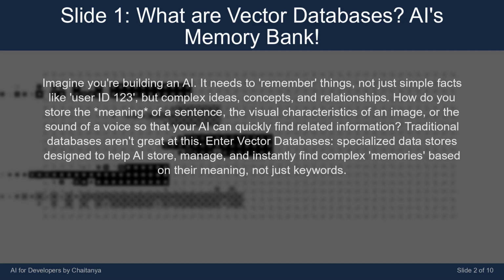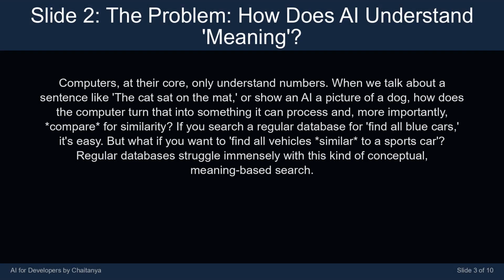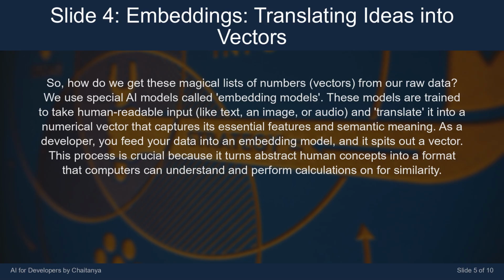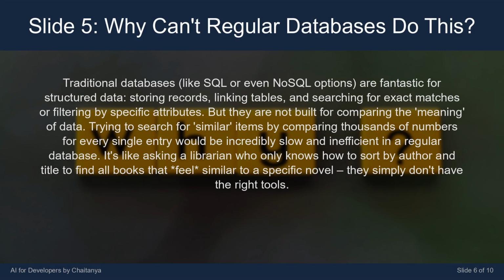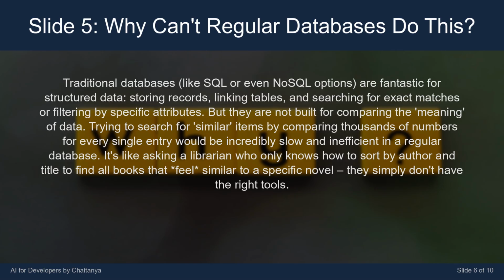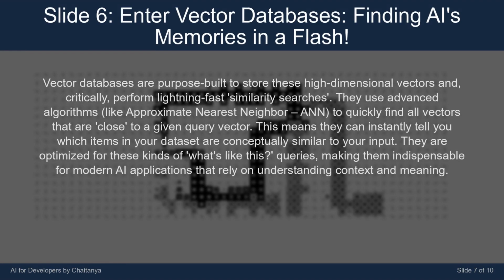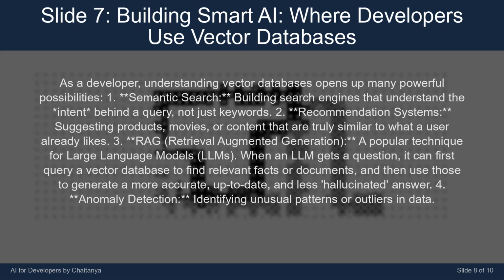Vector Databases: Storing and Finding AI's Memories in a Flash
Today's Lesson: Vector Databases: Storing and Finding AI's Memories in a Flash